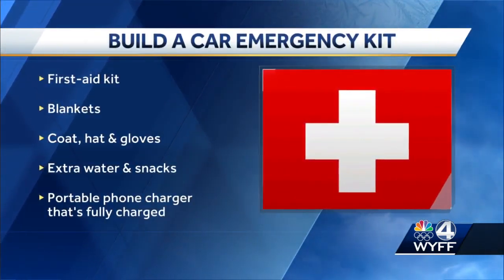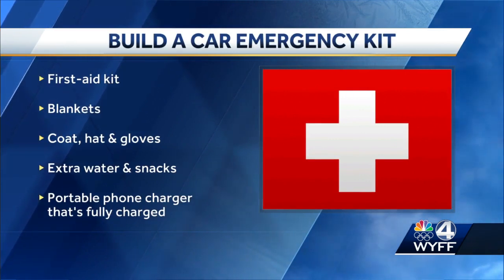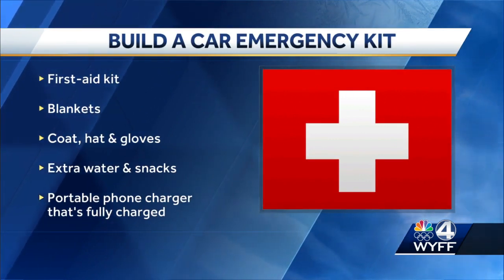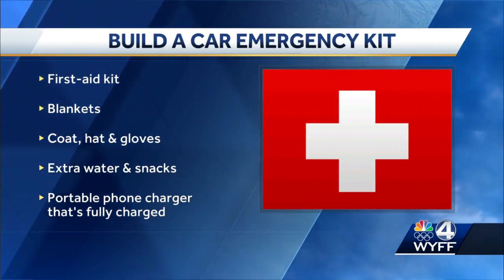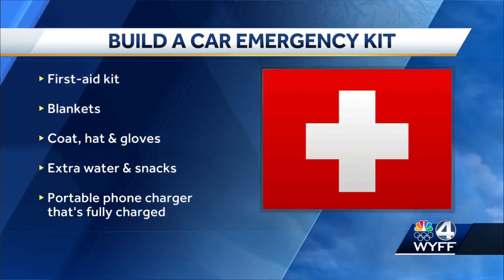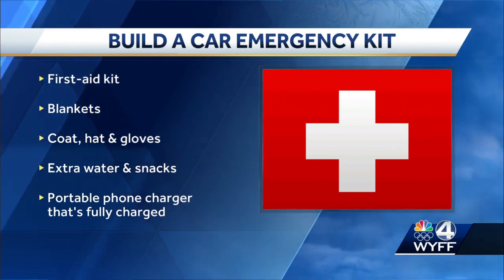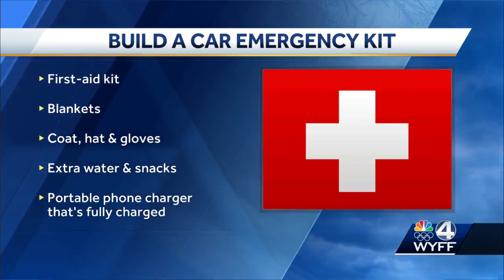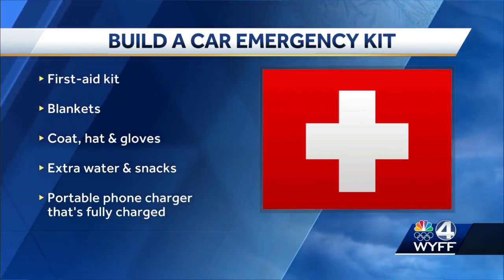Emergency car kit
When snow, ice or cold temperatures are in the forecast, first-aid experts remind you to be prepared. They say that means having emergency supplies in your home and also in your car.